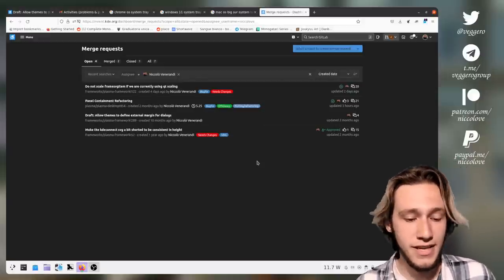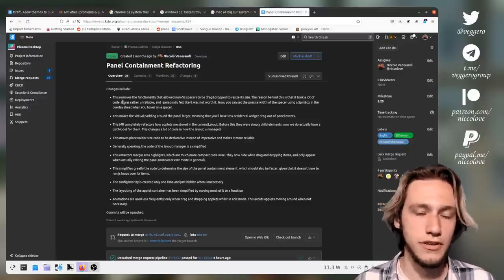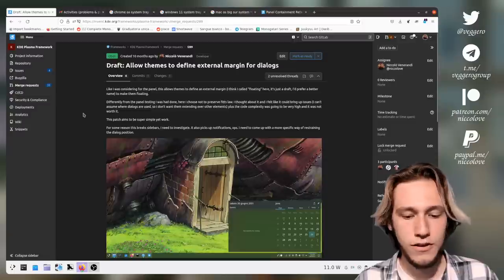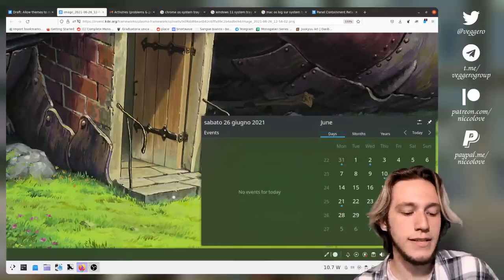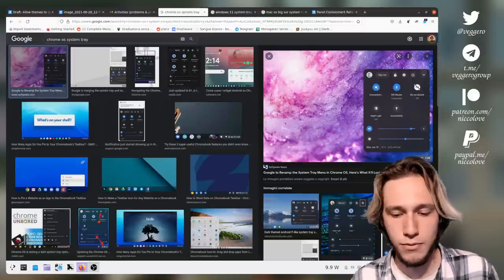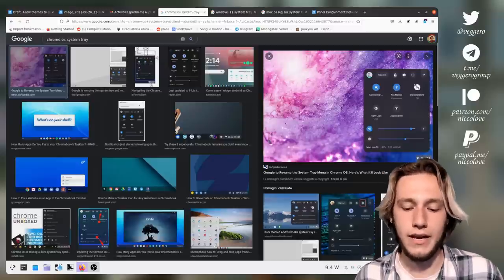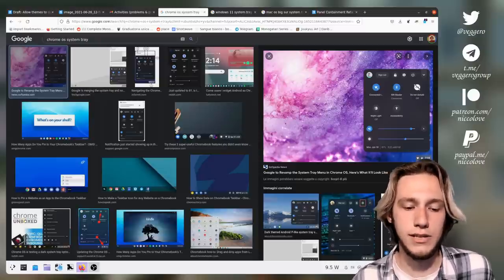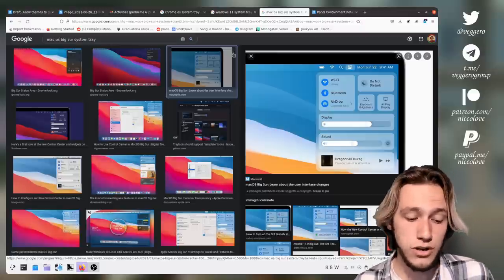MY NEXT KDE PROJECT!